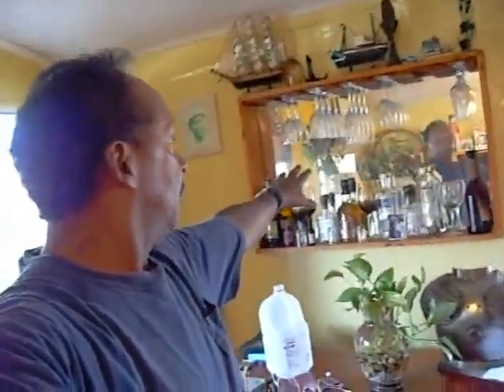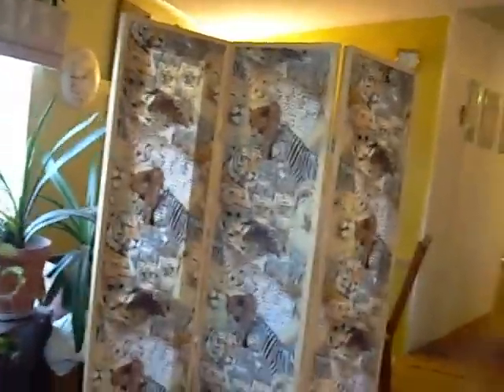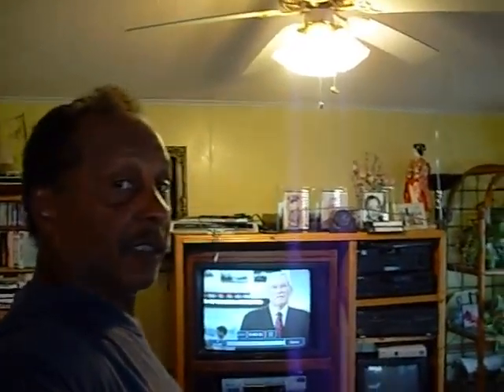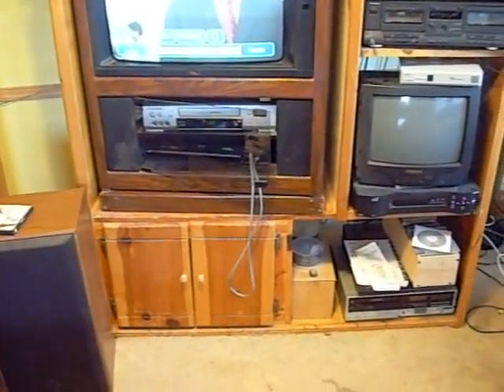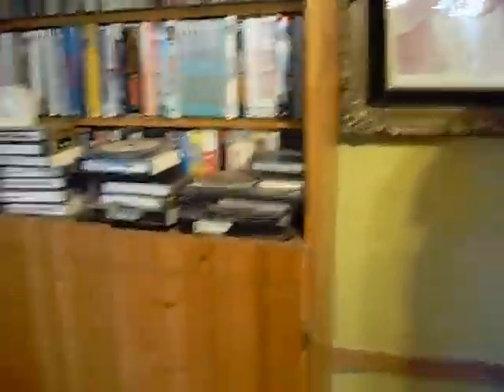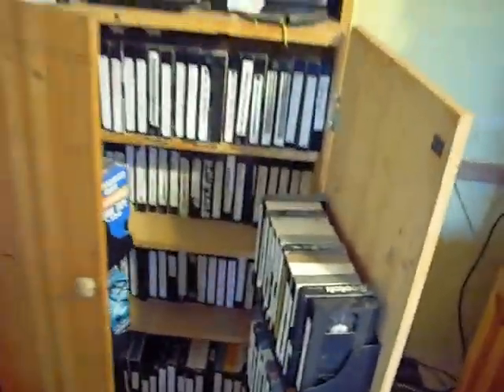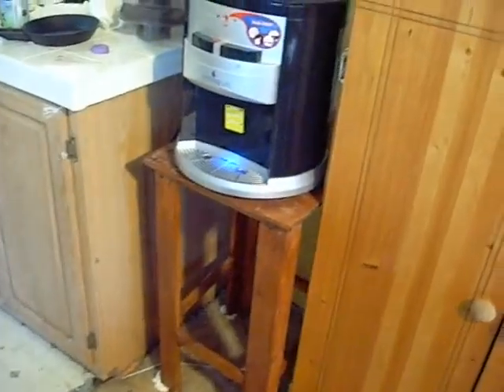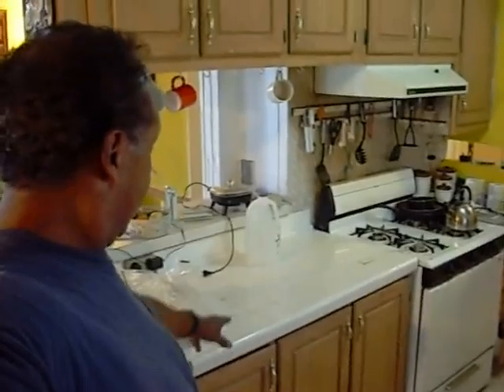Homemade furniture by Bruce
Bruce shows some of his homemade furniture in his living room. Homemade bar, homemade bookshelves, homemade privacy screen, homemade tables.